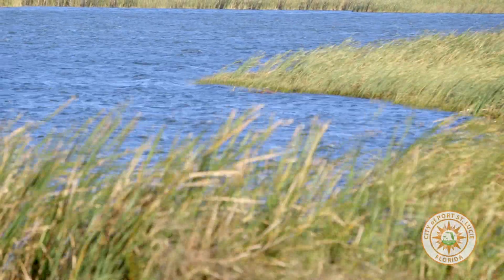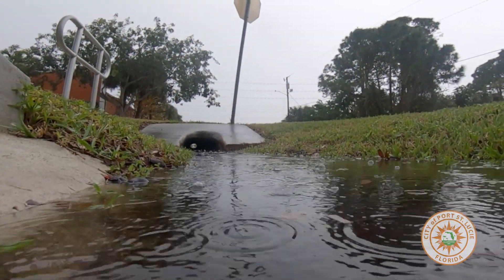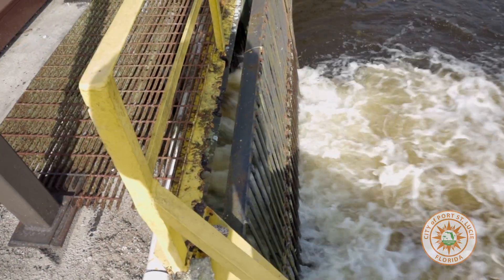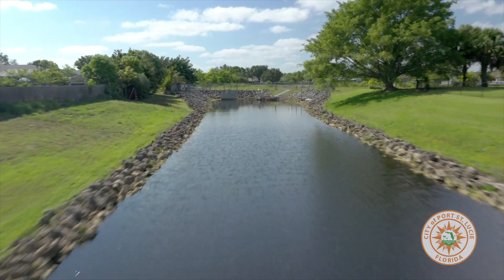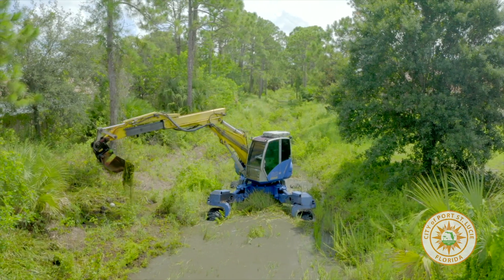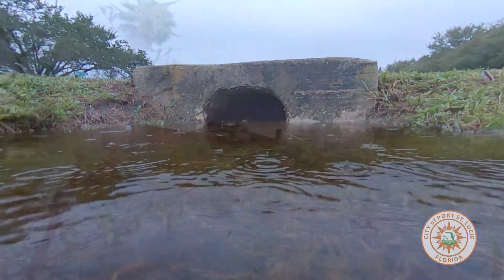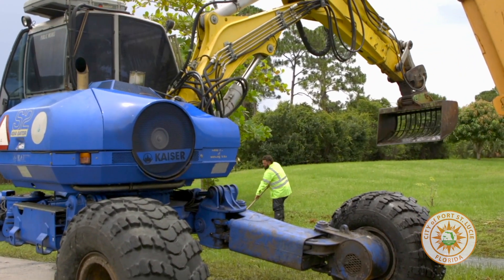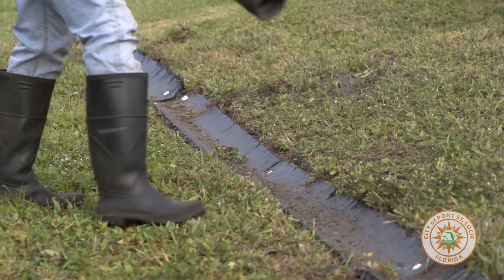Hurricane Preparation: Maintaining the Stormwater System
Public works is helping residents keep their drainage systems working during our stormy season.